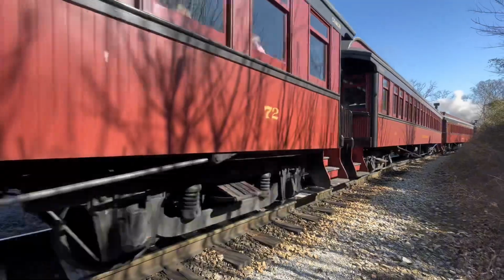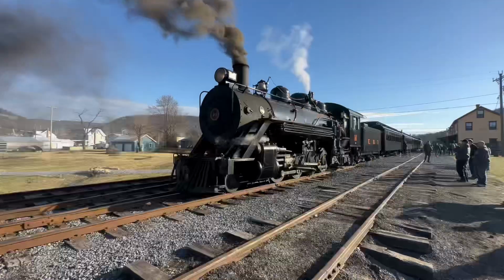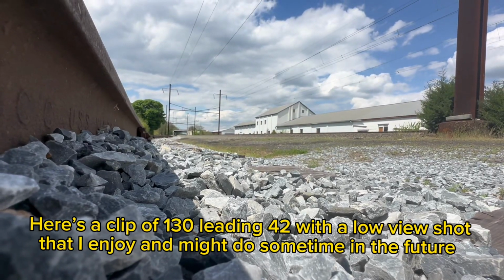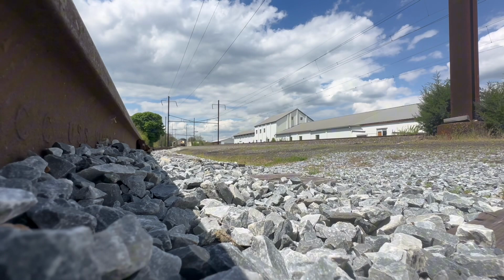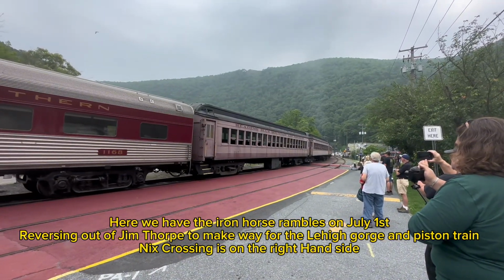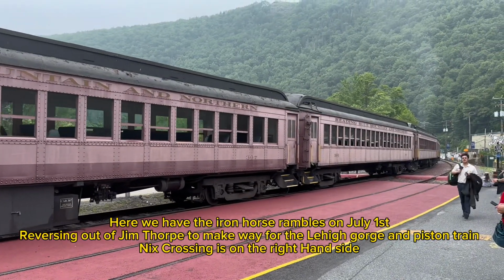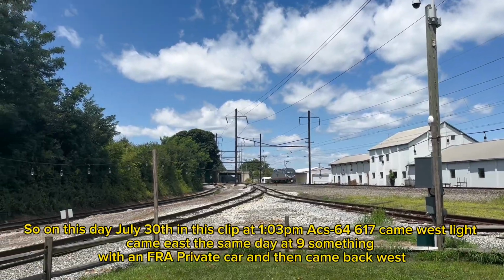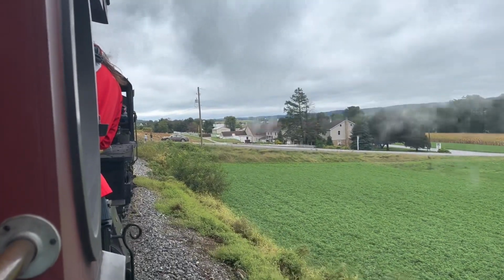THANK YOU ALL SO MUCH FOR 800 SUBSCRIBERS 😄😄😄🥳🥳🥳(800 subscriber special video)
I really appreciate it and I hope to hit 900 at some point I might do a special Roblox video for my 900 subscriber special but that’s gonna be a long way off, so I’ll think about it, but anyway I hope you enjoy this video with me. We’re doing a voice over in some of the clips.

(Note: one of the clips is that cool low view at paradise with 475 ￼￼was inspired by Strasburg475 Fan so make sure to subscribe to my friend @JLIRailPro and check out his channel, and check out @RailForce, @AlleghenyRailProductions, @Strasburg_Railfaner611 Channels and Subscribe to all of them and check out their content)